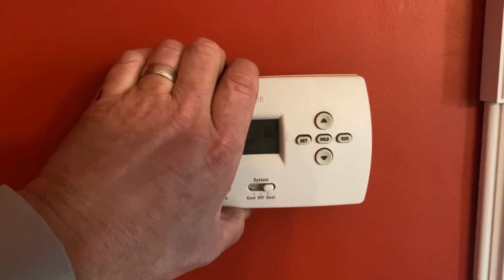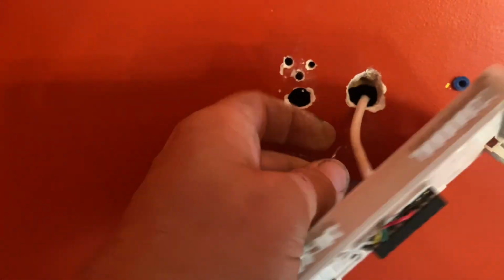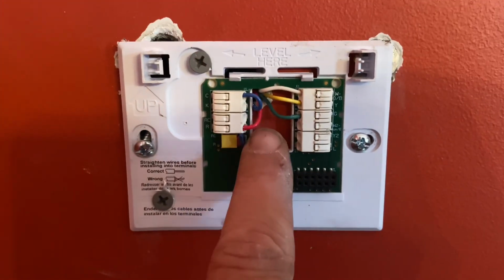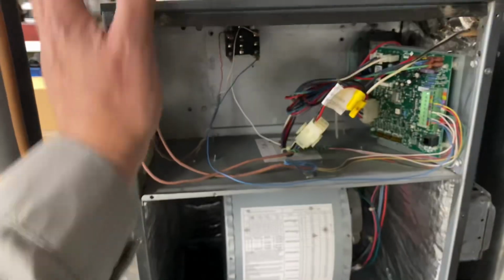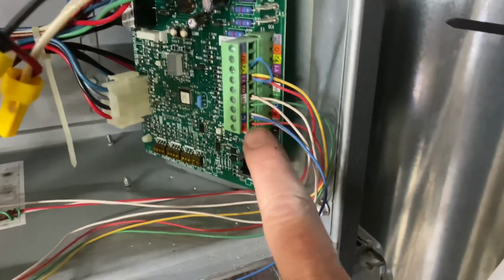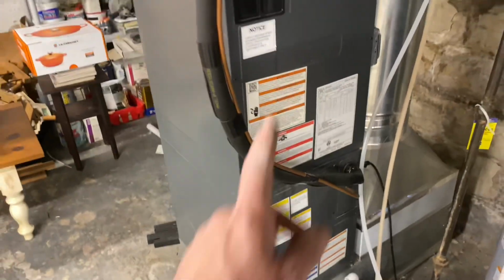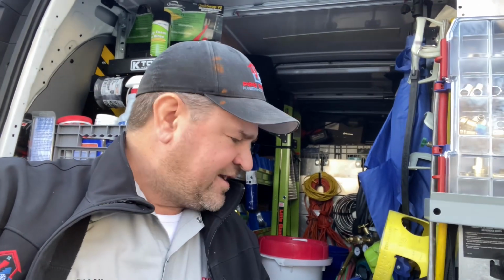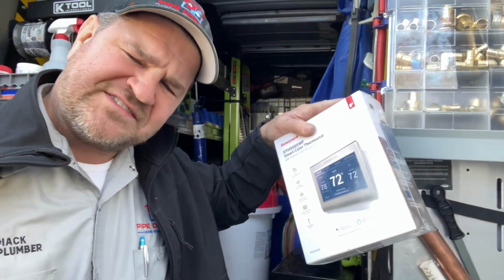STOP ✋Using a DUMB Thermostat - Upgrade to 2024 with Honeywell Wi-Fi for HVAC Control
If you don’t have a WiFi thermostat you’re living in the 20th century! Wake up & modernize your HVAC system.

Need heating service or a system replacement? 24 Hour Emergency Service Available.
Call Long Island's Comfort Specialists Pipe Doctor Home Services & Mikey Pipes - Licensed Master Plumber & HVAC Contractor. New York - South Carolina - Florida : We've Gotcha Covered!

Let's Make The Trades Great Again!
Join Mikey Pipes Philanthropy, Inc., an IRS 501(c)(3) non-profit public charitable organization. Our mission is to offer free or low-cost plumbing, heating and cooling services to those in our community who can't afford to hire a professional.

Curious on our dispatching and invoicing app?

What’s in your Veto? Here is mine:
Testo Combustion Analyzer
Digital Manometer
Milwaukee M18 Blower

New oval raised silver stickers are from:
Armored Decal Company Inc.
35 Victoria St. E, Unit 9
Alliston, Ontario L9R 1T3

Sticker Requests:
Name
Address

Mikey Pipes, Inc.